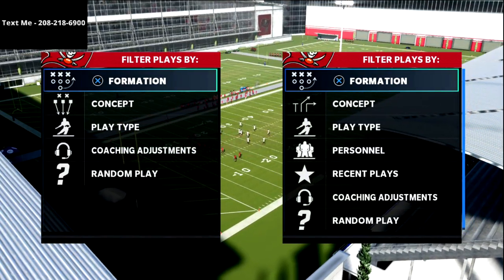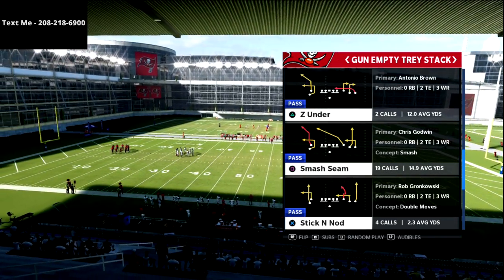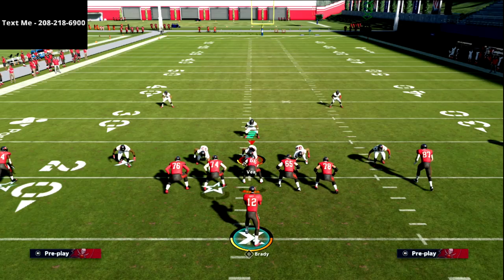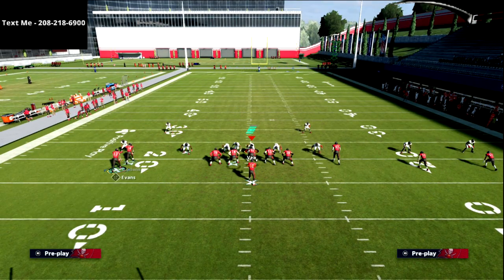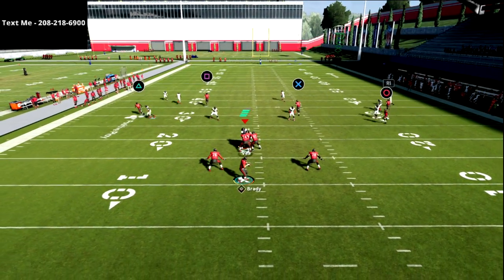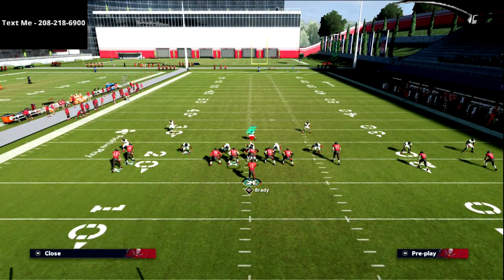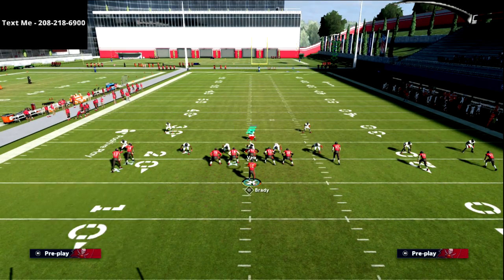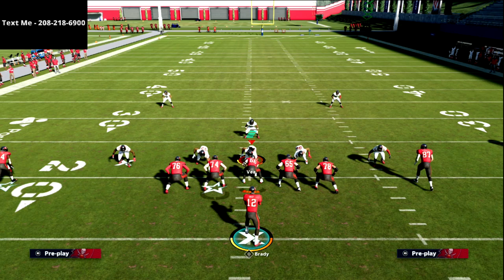Madden 22 Training Camp| Why The 5 Wide Smash Concept Torches The Mable META